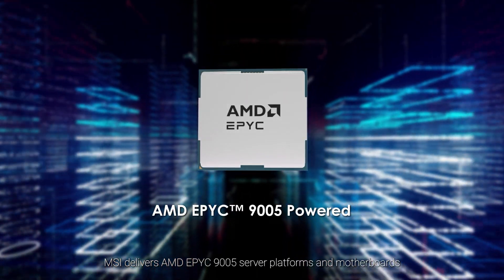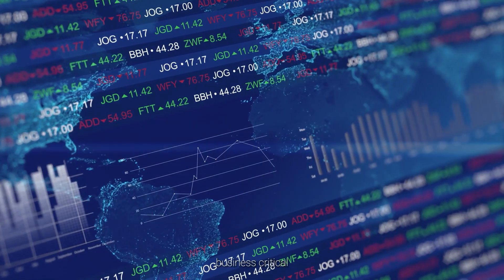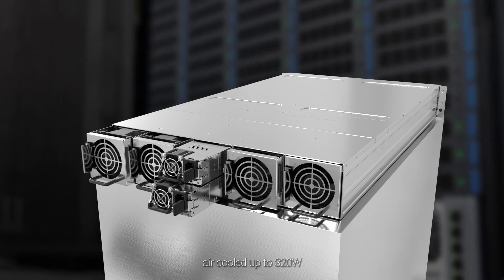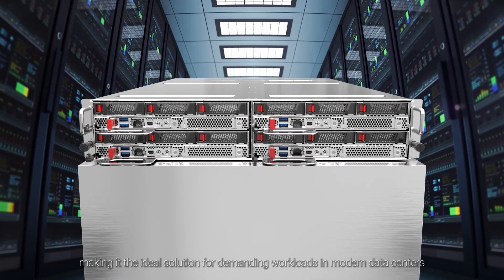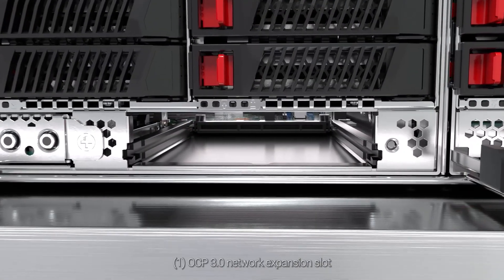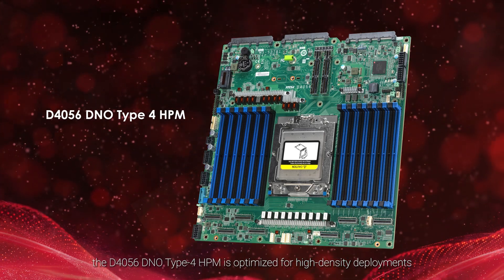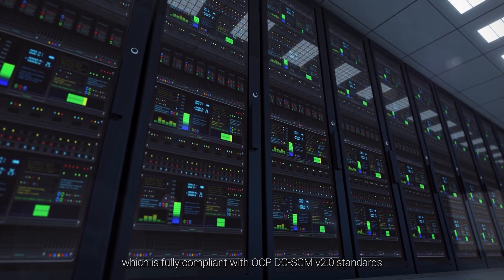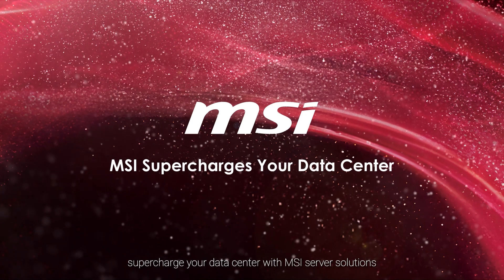Redefining Data Centers for Next-Gen Computing with AMD EPYC 9005 Series Processors | MSI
MSI launches AMD EPYC 9005 Series CPU-based servers, offering high performance, scalability, and energy efficiency for AI, cloud, and data workloads in modern data centers.